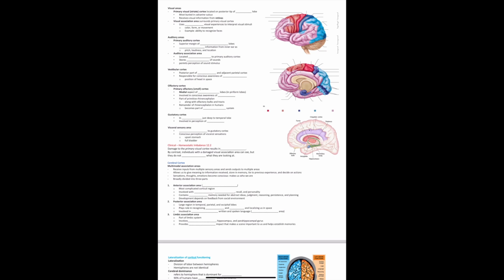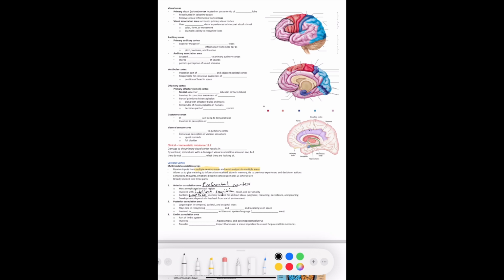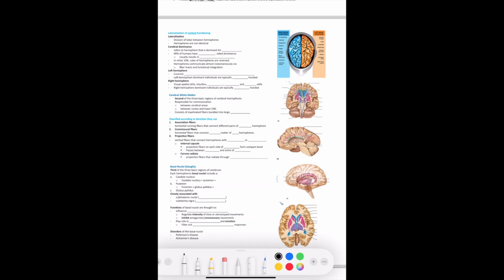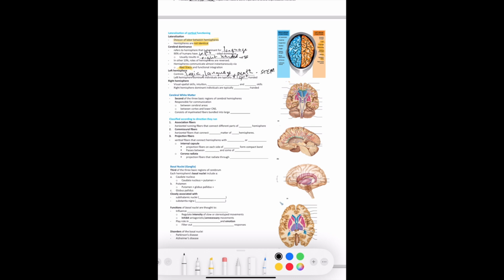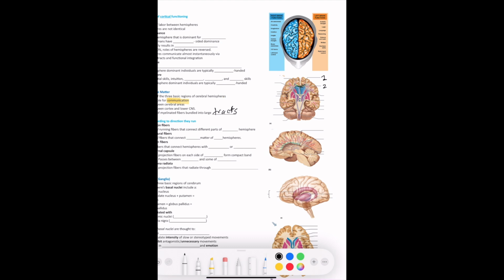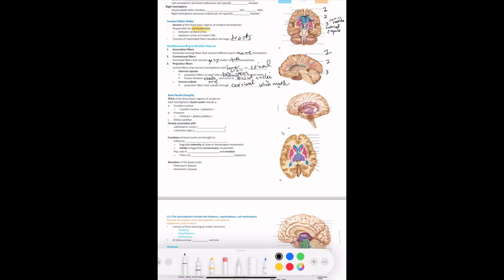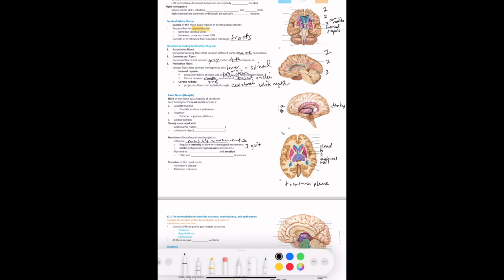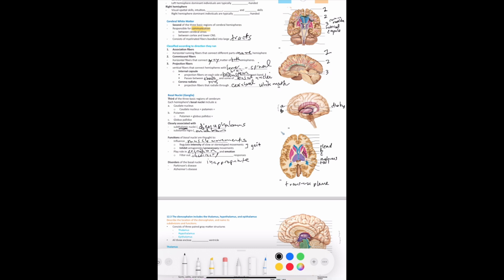Ch 12. 2 Lecture: The Cerebral Cortex, Cerebral White Matter, and Basal Nuclei